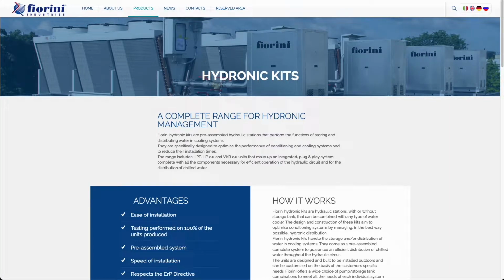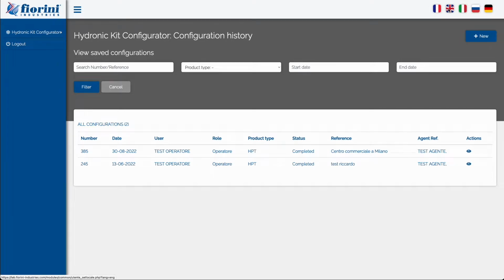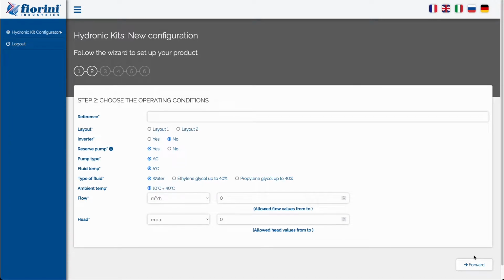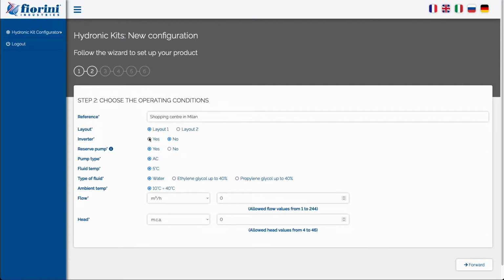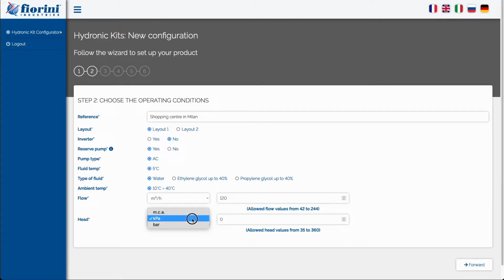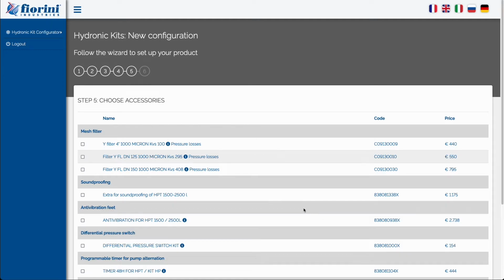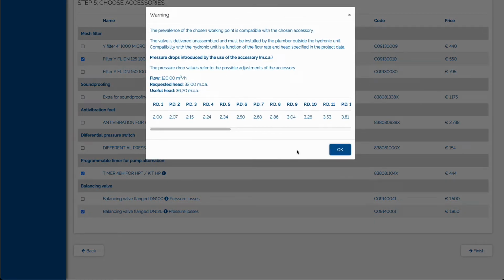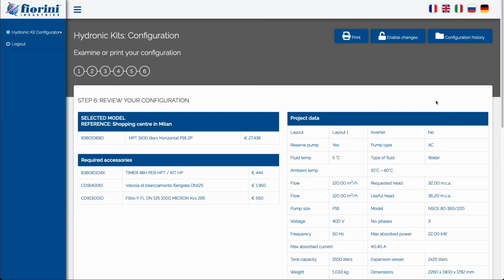Video Tutorial Hydronic kit configurator ENG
The hydronic kit configurator is part of a suite of applications called FioriniLab, a platform under continuous development that will be enriched with further applications in the future.
The hydronic kit configurator is a web application that allows you to select and accessorize a standard Fiorini product belonging to the hydronic unit category, specifically HP, HPT and VKB.
Since it is a web application, it can be used from any device equipped with a modern web browser such as Chrome, Firefox, Edge or Safari. Given the complexity of the tool, however, we recommend using a device with a sufficiently large screen, such as a tablet or laptop.
From the input data provided, the software returns the most suitable code for the project requirements and the associated specification descriptions.
What is the objective of this project?
Firstly, to standardize the product selection process, making it easier and immediate, compared to the excel file we used previously.